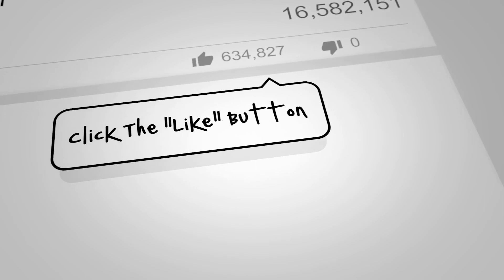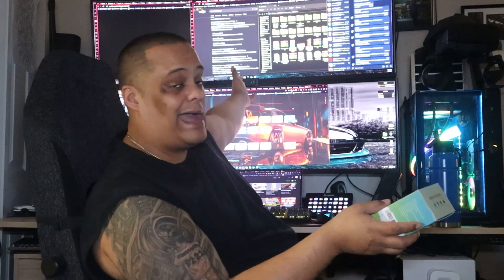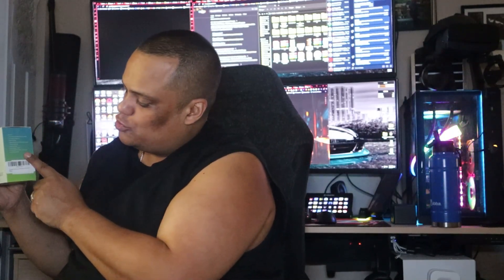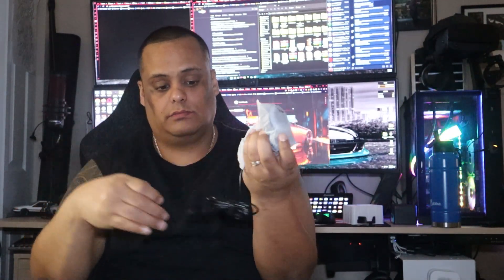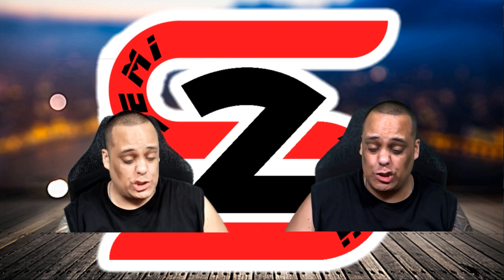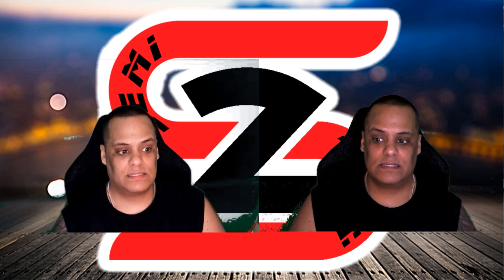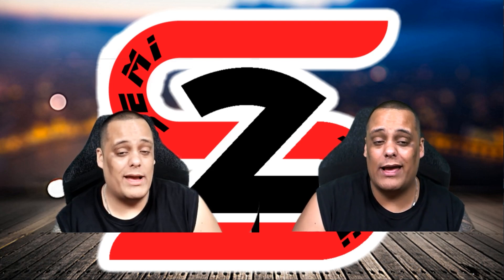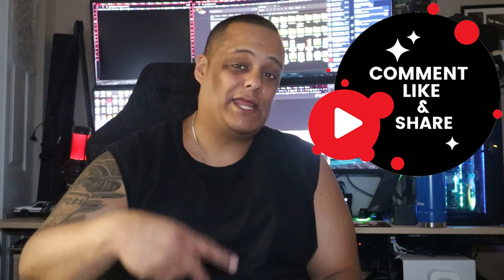Unboxing & Reviewing Angetube Webcam With Built in Ring Light - Angtube 967Pro VS. Logitech C920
Unboxing & Reviewing The Angetube 967Pro Stream Webcam With Built In Ring Light – Angtube 967Pro VS. Logitech C920

▼▼▼OPEN SESAME▼▼▼

▼Need A VPN? Stream Safe!

Amazon Fire Stick
Amazon Fire TV
NVIDIA Shield TV
NVIDIA Shield TV Pro

Wireless Mini Keyboard
Wireless Mini Keyboard Bluetooth
▼Video Product Recording:▼
El Gato Green Screen
Blue Yeti
Rode VideoMic
Hyper X Quadcast
Magewell USB 3.0
BlackMagic Intensity Pro
El Gato HD 60S
Nikon D5500
Canon 80D
Canon M50
Logitech c920
WireCast – Video Recording
Adobe Premiere CC - Video Editing
Adobe Photoshop CC Image Editing
Elgato Stream Deck
Elgato Stream Deck XL
Astro Mixamp pro
Astro A10 Headphones
SteelSeries Arctis Pro Headset
49" Samsung CHG90 UltraWide Monitor
LIAN LI PC-O11 Dynamic Razer Edition Black
Meta Quest 2